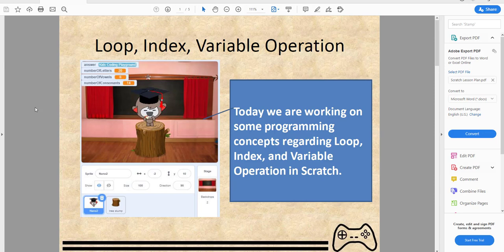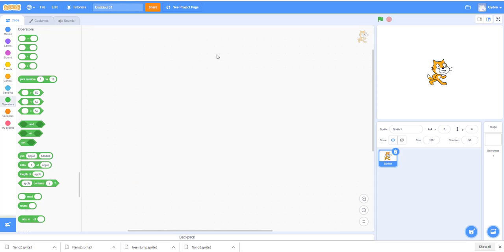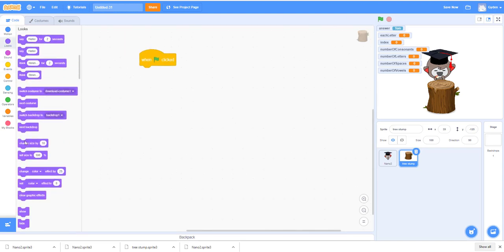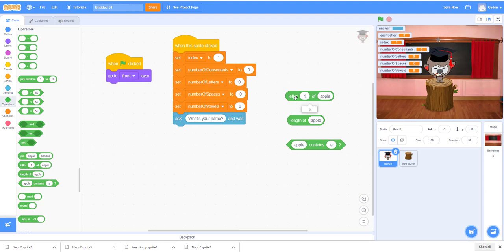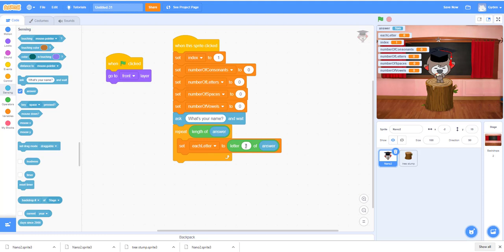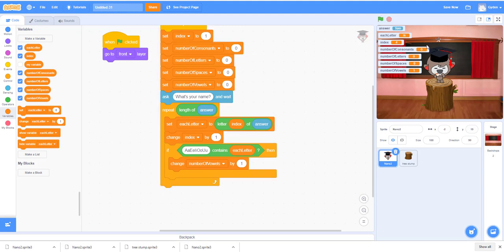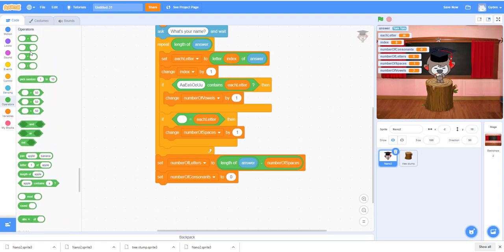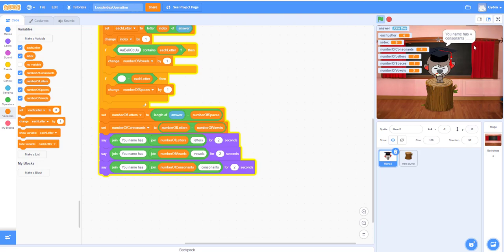Scratch Tutorial | Loop | Index | Variable Operation | How to use loops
Today tutorial we are learning these concepts in scratch:
– Loops
– Index
– Operators
          • Join
          • Letter of
          • Length of
          • Contains